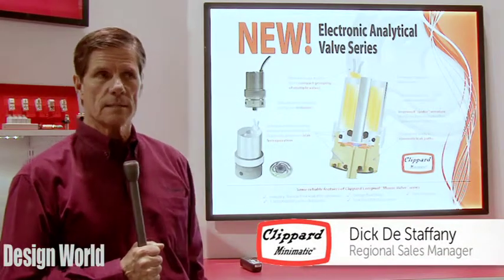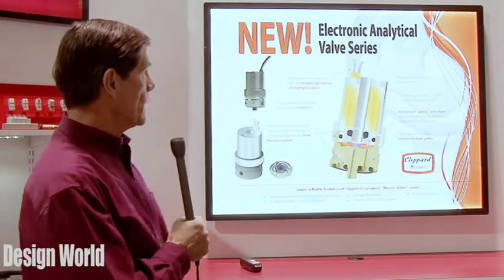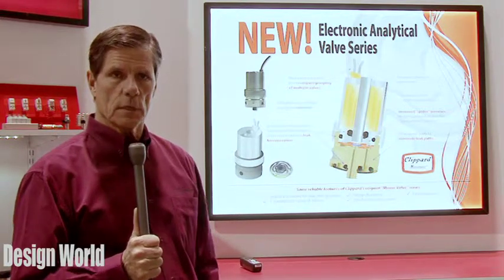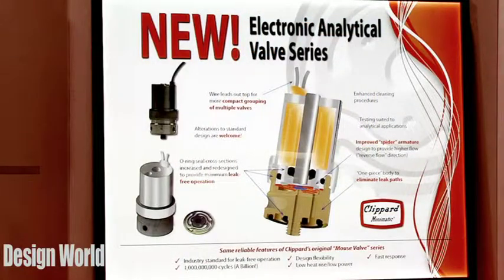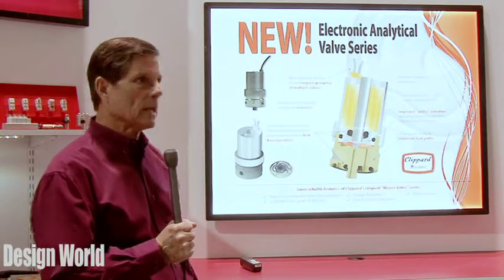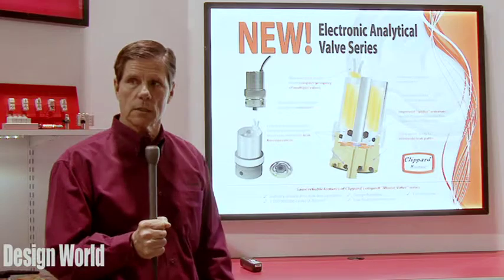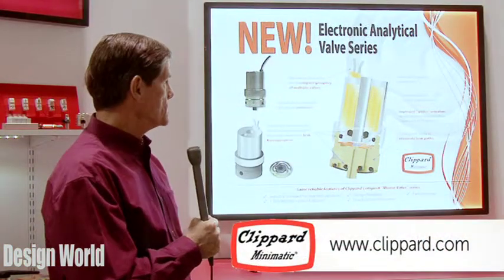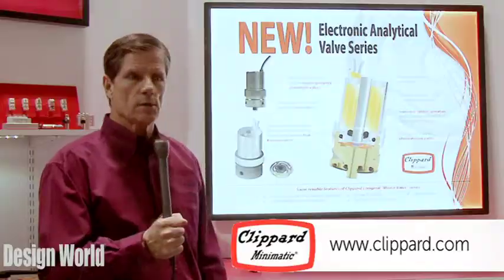Clippard Minimatic at MD&M 2012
In the early 1950's, Clippard introduced miniature pneumatic cylinders and valves to the industry. No other manufacturer can match Clippard's level of experience or knowledge of miniature components.